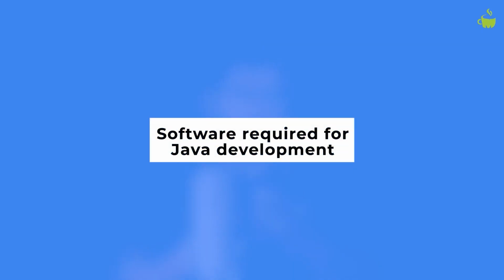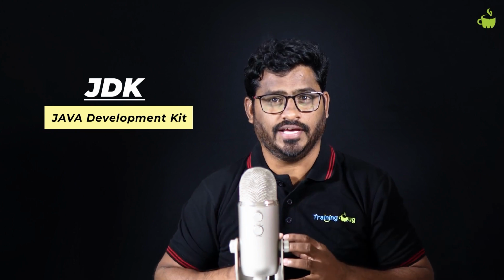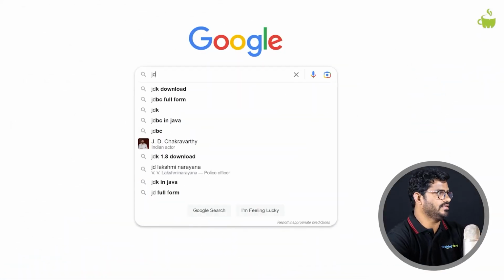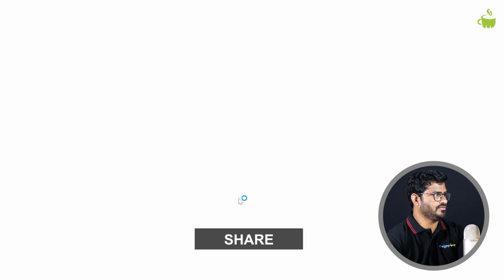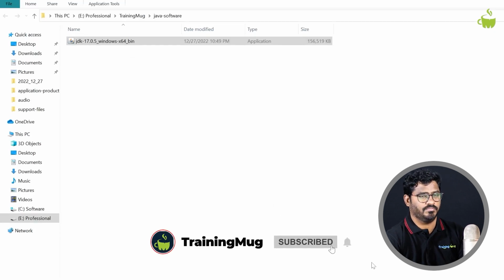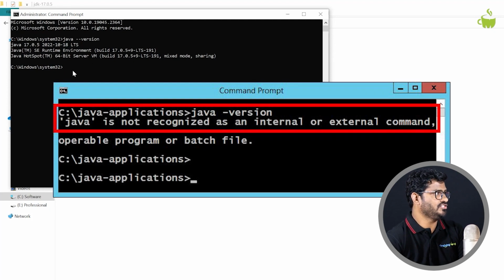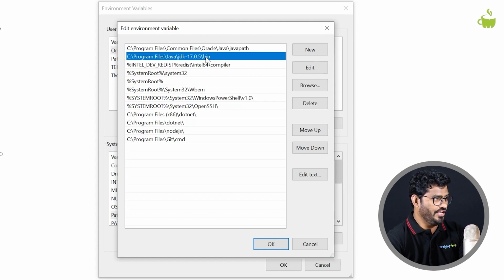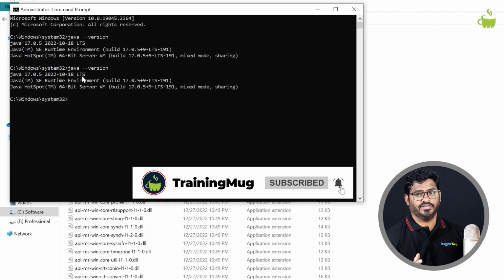JDK installation in Windows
🔧 Master the essentials of installing the Java Development Kit (JDK) on your Windows machine with our step-by-step guide! This tutorial walks you through the seamless process of setting up JDK for Java development.